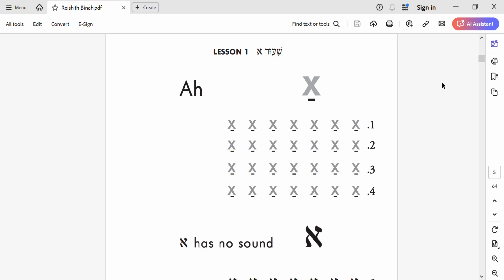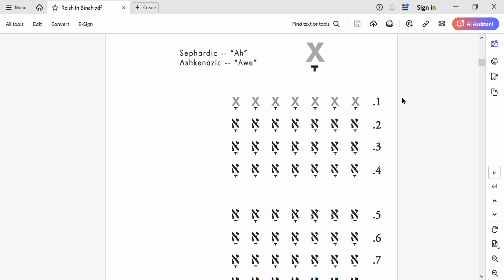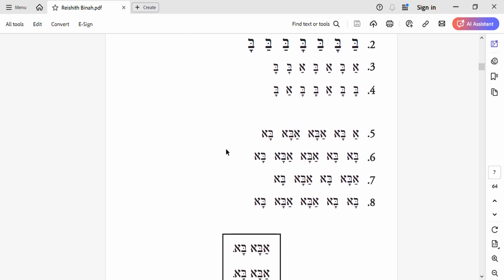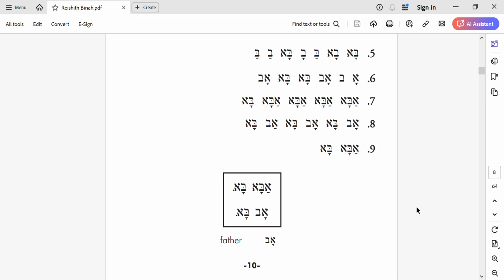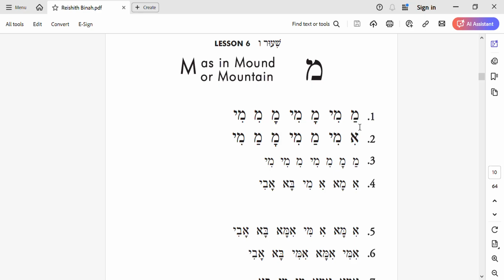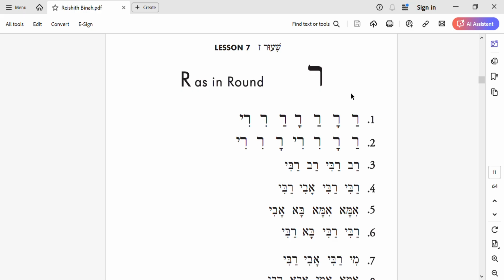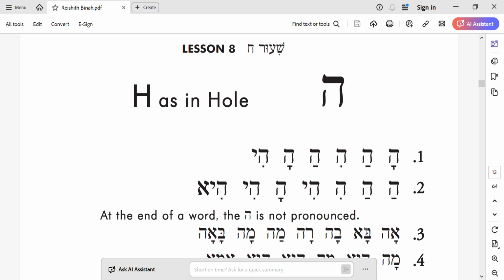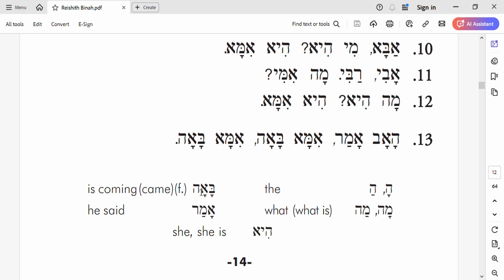Hebrew 2024 Summary 1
📚 All the Material from Last Semester – Part 1
This video covers everything we went through in the first part of last semester. Use it to review, catch up, or reinforce what you've learned so far.

🎯 Great for:

* Revision
* Missed classes
* Extra practice